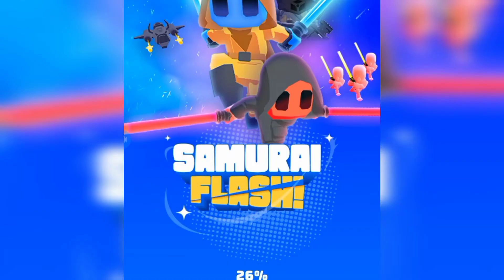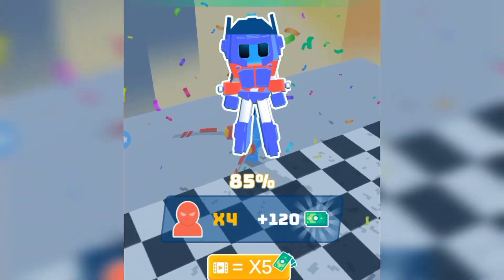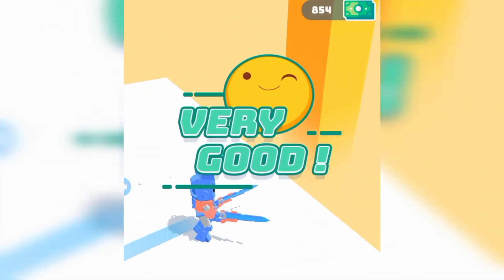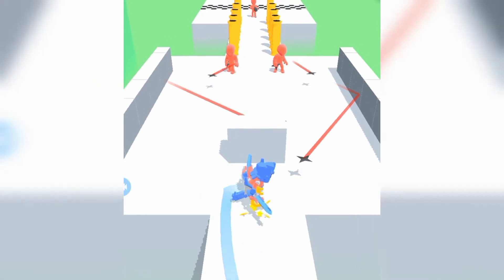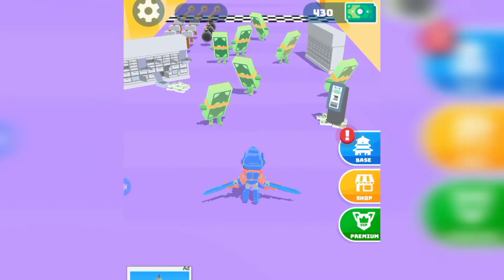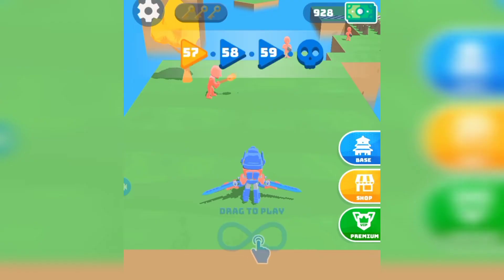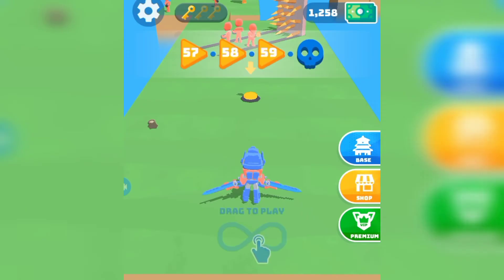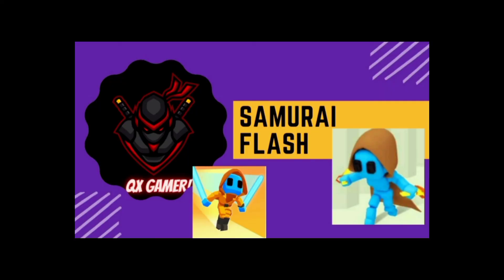🙋‍♂️samurai slash played by a 7 years old boy gaming slash gamer💜